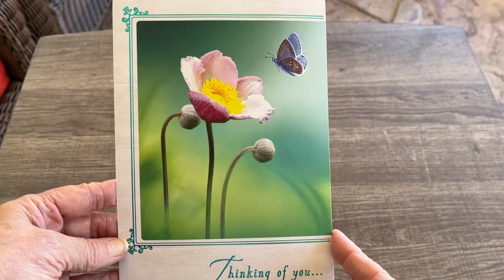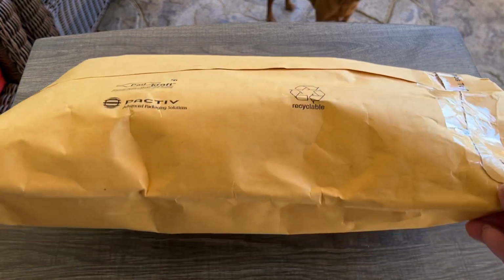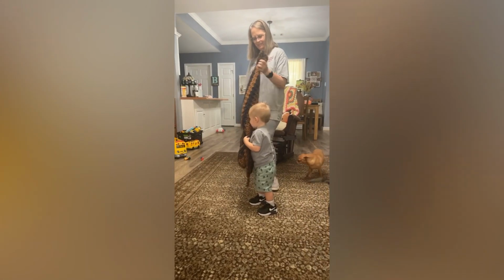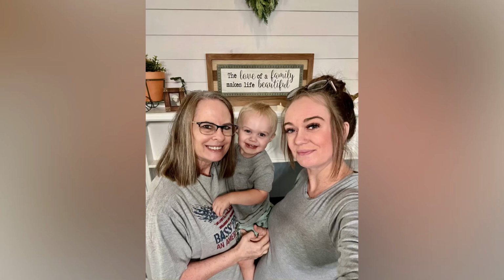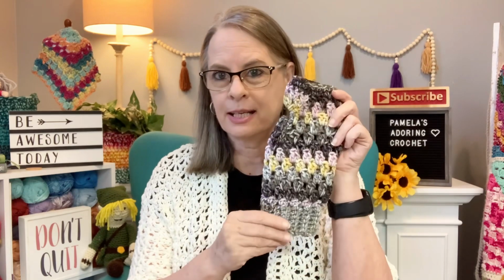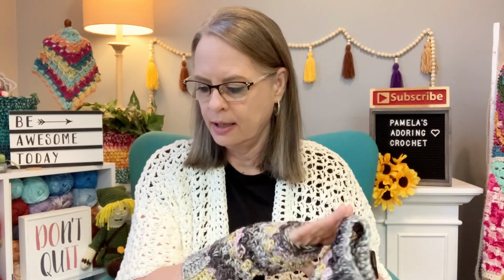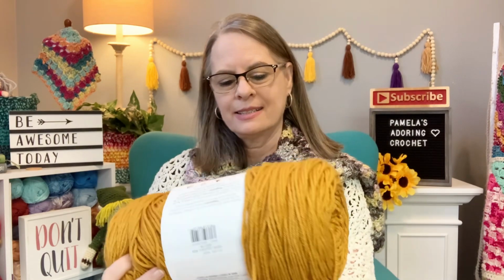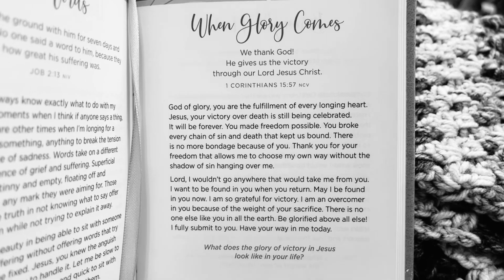Check out these leg warmers, gloves and scarf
365 Days of Prayer for Life
Crochet Journal

Happy Mail:
Pamela Barton

Over 120 Patterns:

Over 150 Patterns: